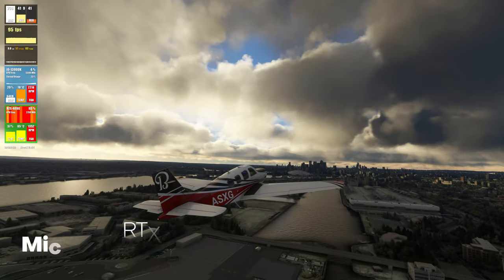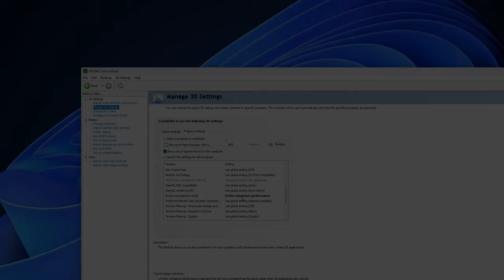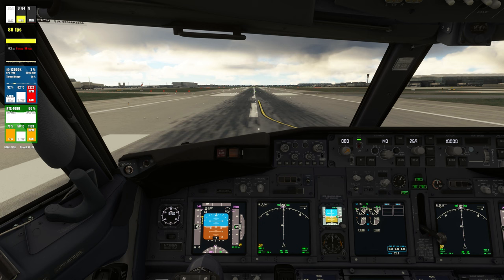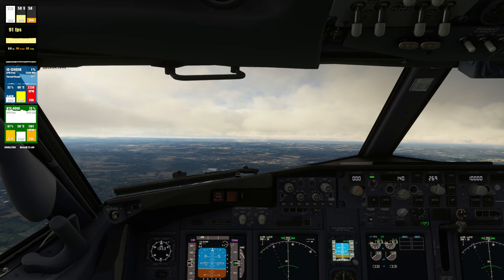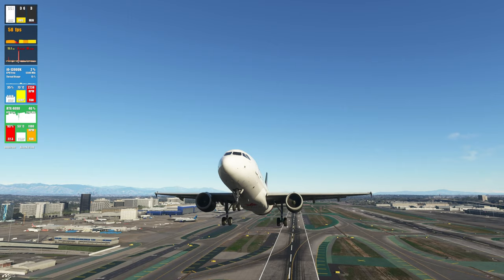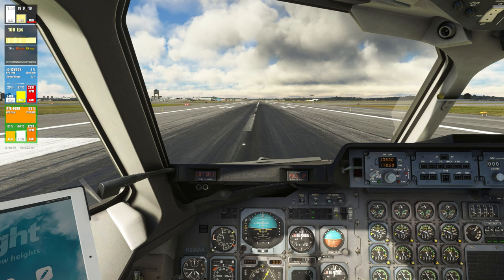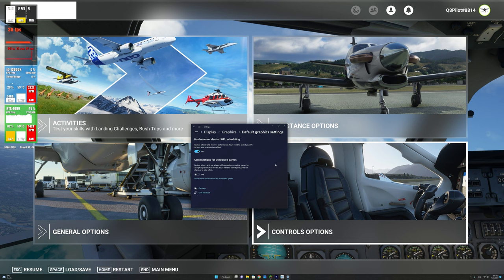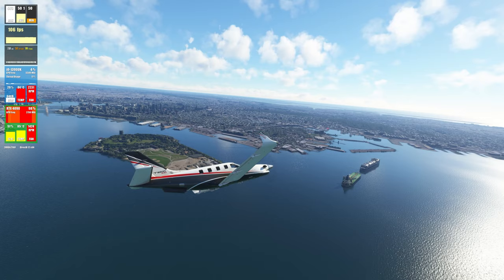RTX 4090 DLSS 3 & I9 13900K | Microsoft Flight Simulator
In this Microsoft Flight Simulator video, we take a first look at the performance of the sim utilizing the RTX 4090 graphics card as well as the I9 13900K processor. The video will show tests of DLSS3 when compared to DLSS2 The video will also cover all my in sim  as well as NVidia control panel settings.

I will also show you how to enable DLSS3 for Microsoft Flight Simulator during the course of the video. Enjoy the show!

Video Timeline:
0:00 - Intro
0:29 - In Sim Settings
1:00 - Nvidia Control Panel Settings
1:34 - Performance Test at EGLC
2:27 - Performance PMDG 738 at EGLL
4:52 - Performance Fenix A320 at KLAX
6:39 - Ultra Settings with DLSS3 off
7:40 - Performance BAe 146 at KBOX
9:33 - How to enable DLSS3 and Frame Generation
10:10 - Concluding Remarks

✈ PC Specs
- Processor: Intel 13th Gen Raptor Lake Core i9-13900K CPU 5.5GHz
- Liquid Cooler: CORSAIR iCUE H170i ELITE 140mm Fans -420mm Radiator
- Motherboard: ROG STRIX Z790-E GAMING WIFI
- RAM: G.Skill Trident Z5 RGB Series (Intel XMP) 64GB (2 x 32GB) 288-Pin SDRAM DDR5 6000
- Storage: 4 x 2TB M.2 SSD
- Graphics Card: ZOTAC Gaming GeForce RTX 4090 Trinity OC 24GB GDDR6X 384-bit 21 Gbps PCIE 4.0 Gaming Graphics Card
- Power Supply: Asus Rog Thor 1600W Titanium Power Supply Unit
- Case: Corsair Obsidian Series 1000D Super-Tower
- Monitor: ROG STRIX XG43UQ Ultra HD 4K 43" Wide Screen Gaming Display